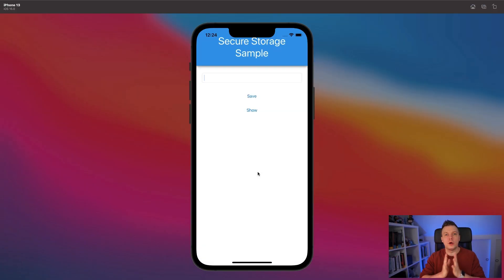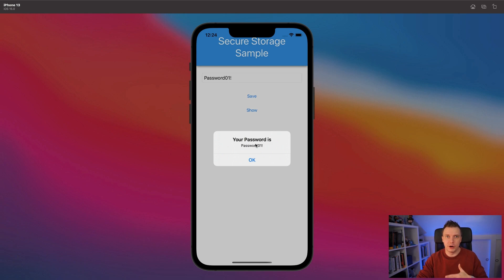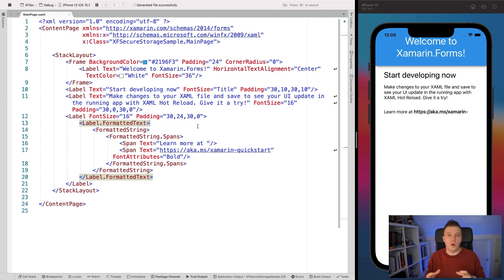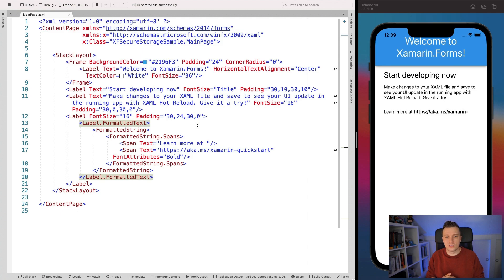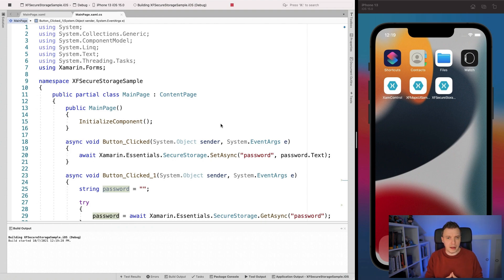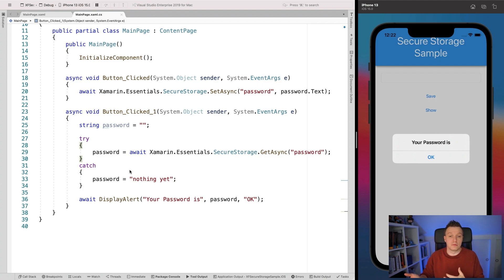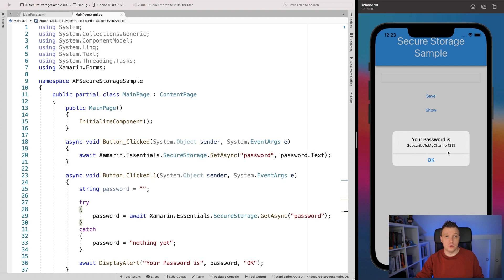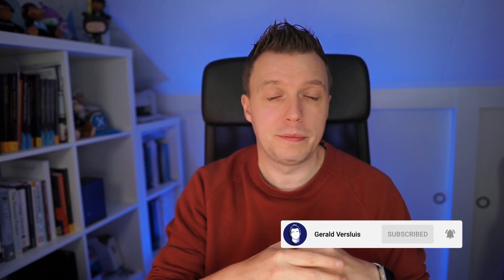Save Passwords in Secure Storage in your Xamarin app with Essentials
When working on a mobile app, you probably work with sensitive data like security tokens or passwords. With Essentials it is now easier than ever to save that data in a secure encrypted place on the users' device. Let's learn in this video!

⏱ Timestamps
00:00 - Intro
00:14 - Inspect End Result
00:50 - What is Secure Storage and when to use it
03:43 - Important Note on Android Auto Backup
04:40 - Implement Sample App UI
06:55 - Explore Secure Storage APIs
07:59 - Implement Saving Data
08:33 - Implement Retrieving Data
10:31 - Important Note on iOS Debugging Entitlements
13:41 - Run Sample App
15:44 - Outro